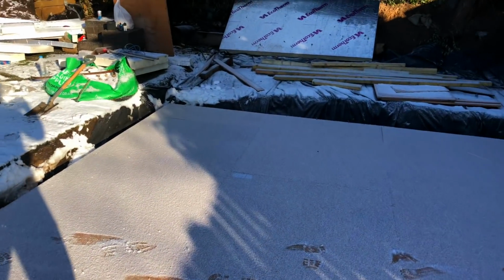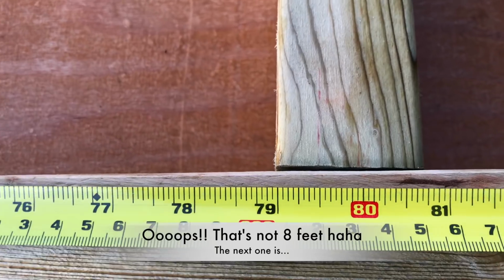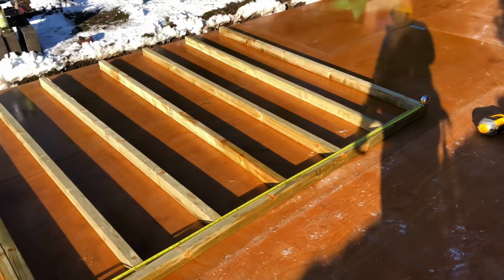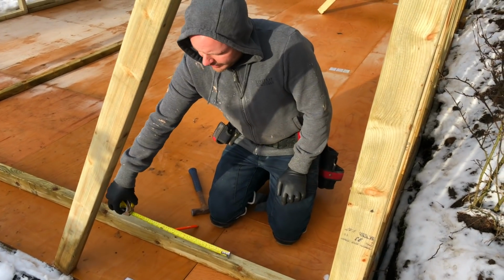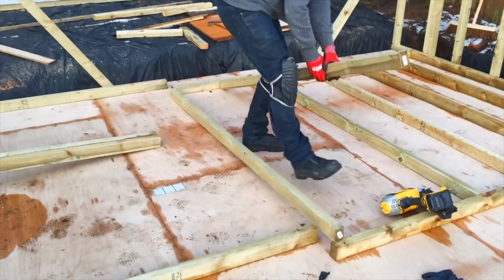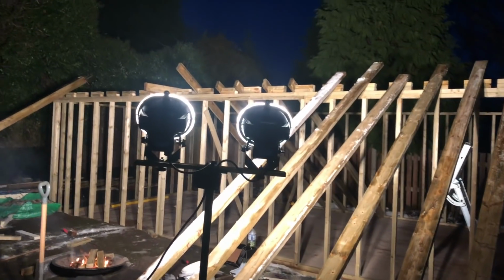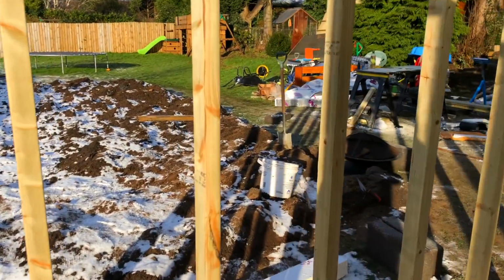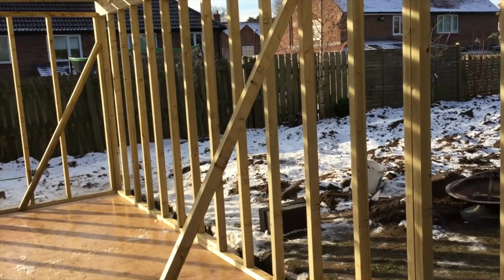Building Urban Constrictors Part 4